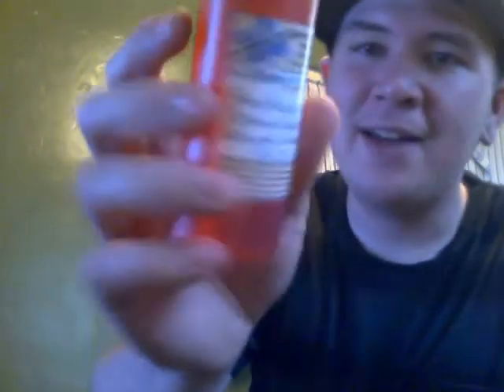tasty vapors peach melba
just wanted to throw out a quick little video on tasty vapors juice